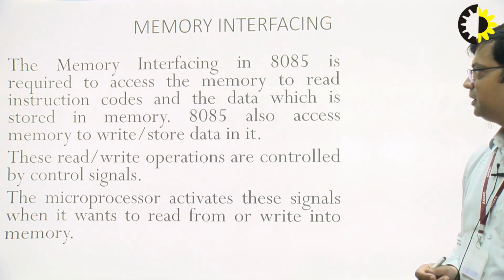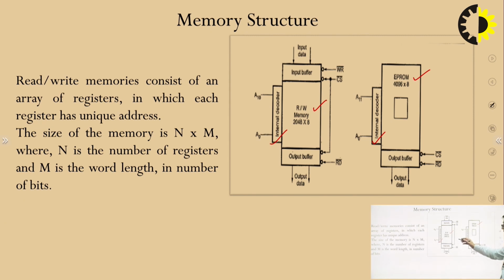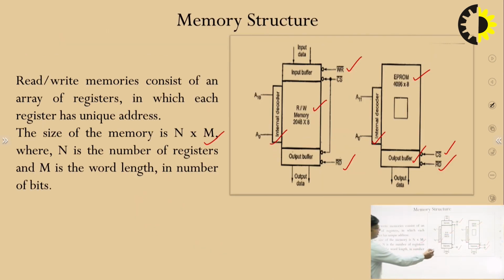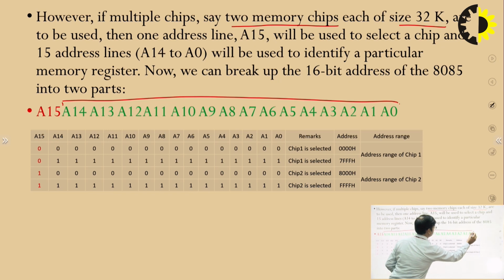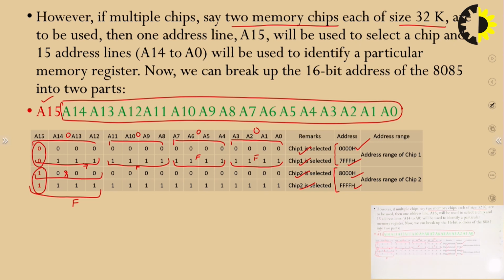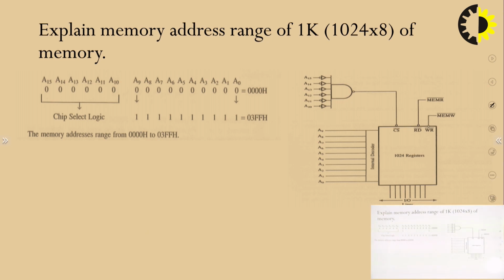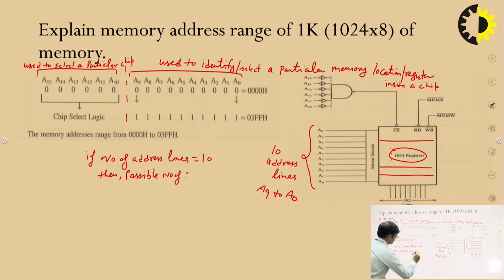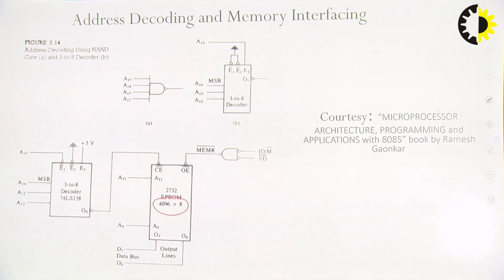''Memory Interfacing'' Microprocessor & Microcontroller Lecture 01 By Dr Pankaj Goel, AKGEC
To access memory for read & write operation, 8085 microprocessor has to be into faced with it.